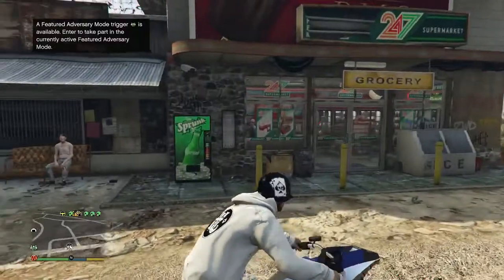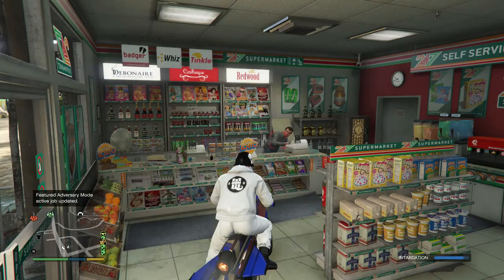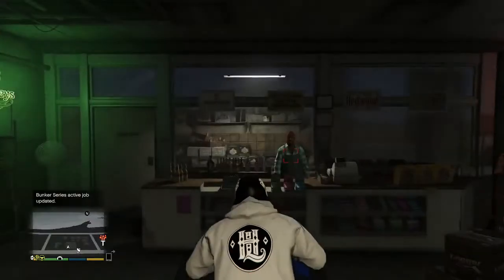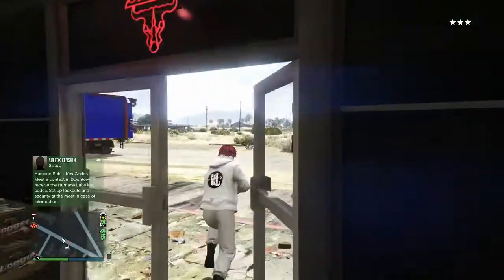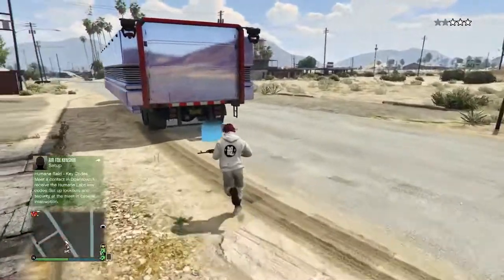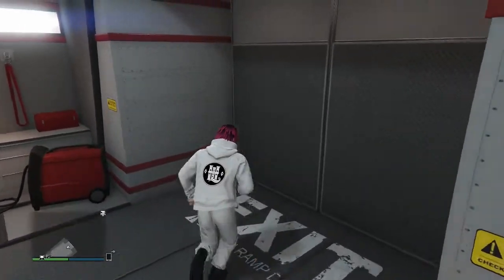*NEW* How To Lose Cops INSTANTLY FASTER THEN LESTER !! BEST WAY TO GET MONEY AFTER 1.40 - GTA Online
HOW TO LOSES COPS IN GTA 5 ONLINE FASTER THEN LESTER ! BEST WAY TO MAKE MONEY AFTER PATCH 1.40 !

Step Two: Watch A Few Of Our Videos, Like Them And If You Enjoy The Content Then Stick Around, If You Don't Enjoy The Videos Then You Don't Have To Stick Around.

Step Three: Like This Video, Share It To All Of Your Friends And Comment Done And The Card Of Your Choice.

He makes most of my beats in my videos! Go check him out!

Add me on xbox: JFade10

Add me on PSN: JFade10_

🔽 Check out DA FAM ENT !! 🔽